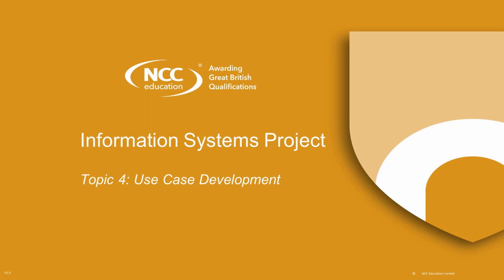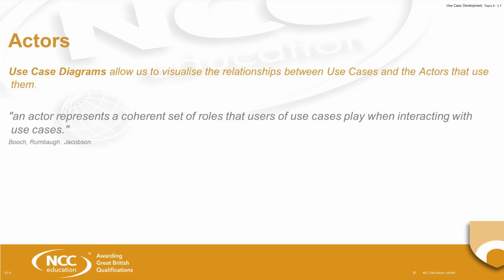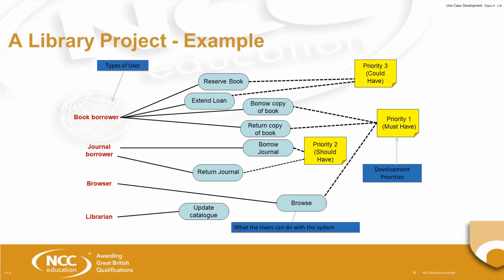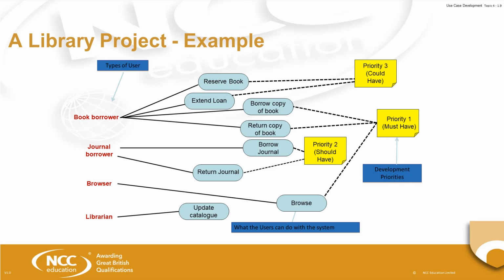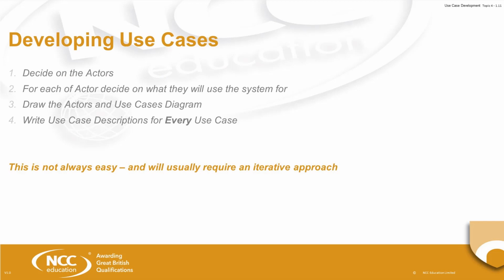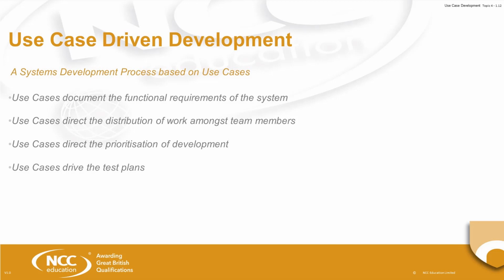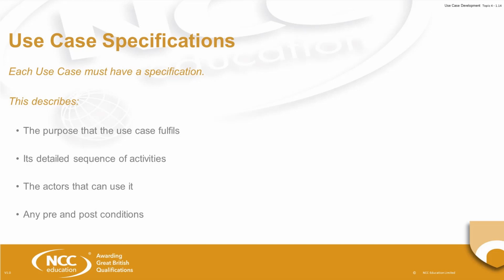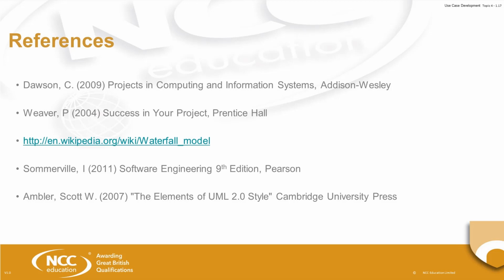2XME2zLEdyfBuY1T IL3n0mBOvAVfAzVD ISP Lecture 4